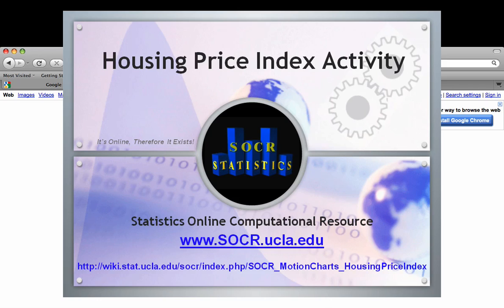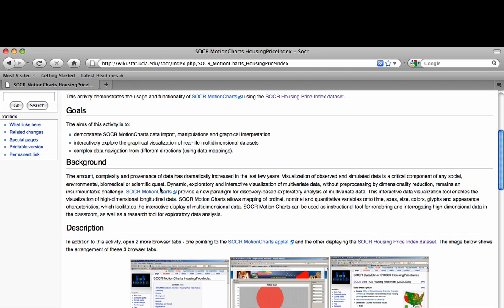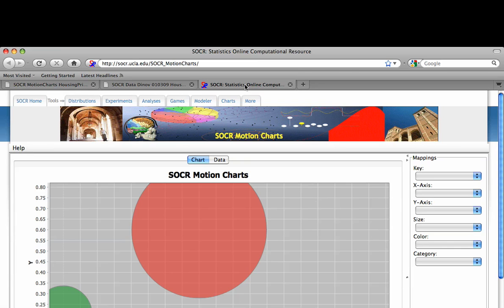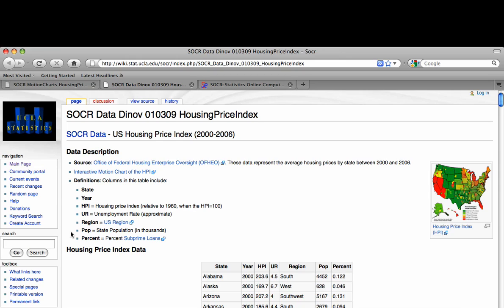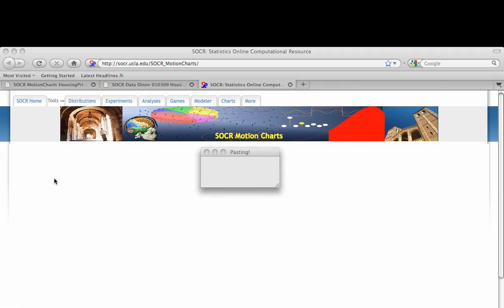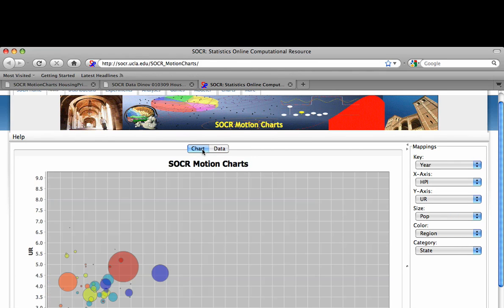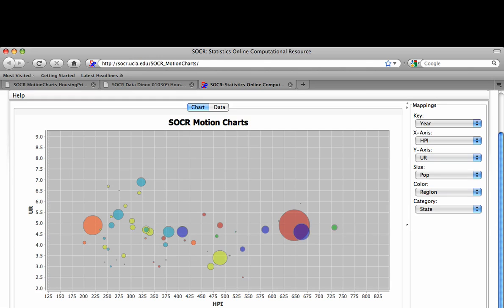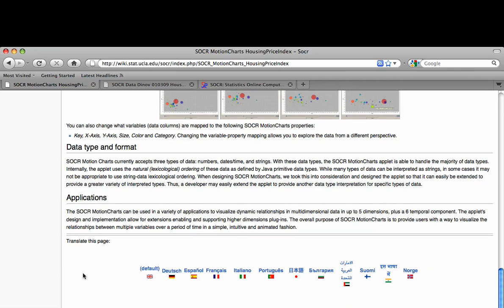SOCR_HousingPriceActivity_July2010.mp4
This activity demonstrates the usage and functionality of SOCR Motion Charts using the  SOCR Housing Price Index dataset: